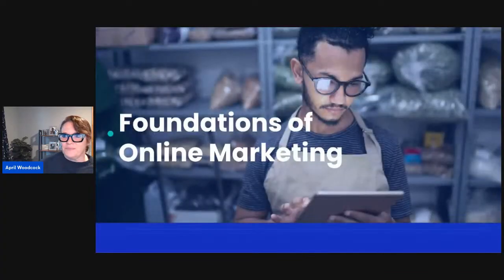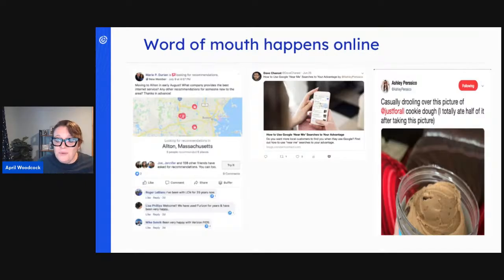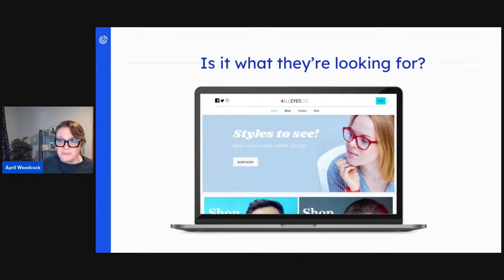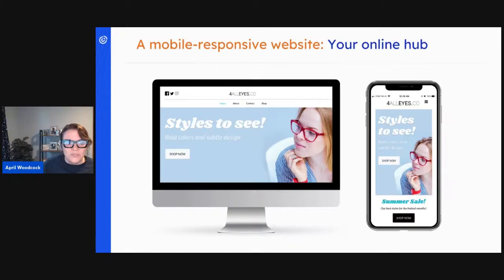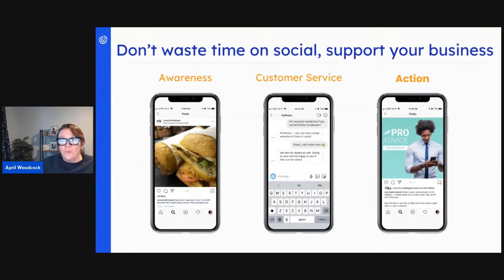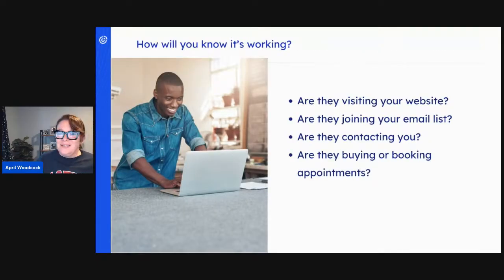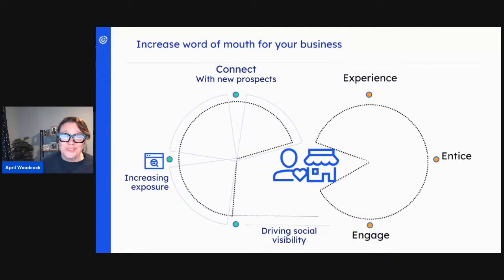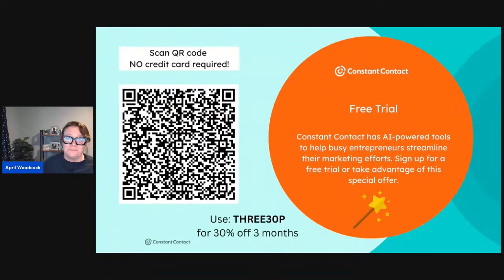Foundations of Online Marketing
In today’s digital world, having a strong online presence is essential for success. But where do you start? In this free, one-hour training session, we’ll walk you through the Foundations of Online Marketing to help your business stand out, attract more customers, and grow.

You’ll learn how to:
✅ Ensure your business is easily found online
✅ Set yourself up for success with the right digital tools
✅ Leverage word-of-mouth marketing through customer reviews
✅ Understand the power of organic vs. paid search
✅ Improve your findability to attract more customers

Hosted by April Heavens-Woodcock

April Heavens-Woodcock is CMO of Touching Clients, your trusted partner in mastering digital marketing. We help small to medium-sized businesses grow through smarter Email Marketing, Social Media Strategy, and Marketing Automation—so you can reach more people, nurture your audience, and convert followers into loyal customers.